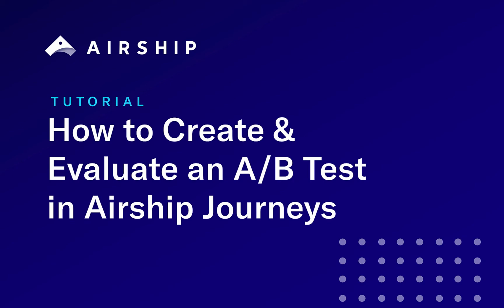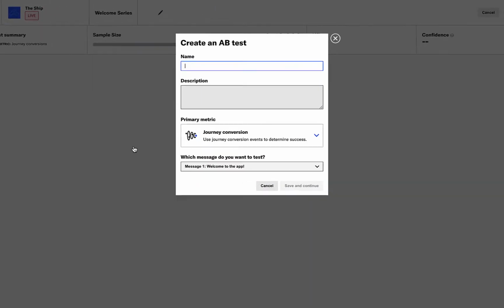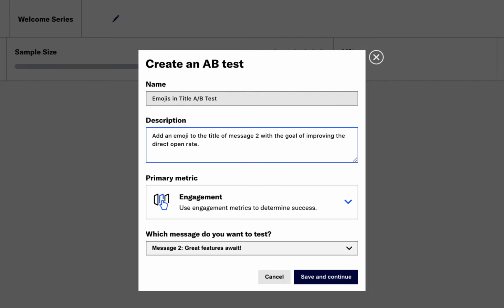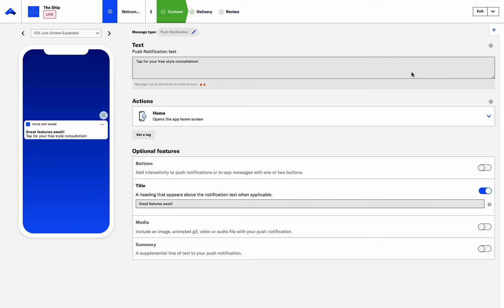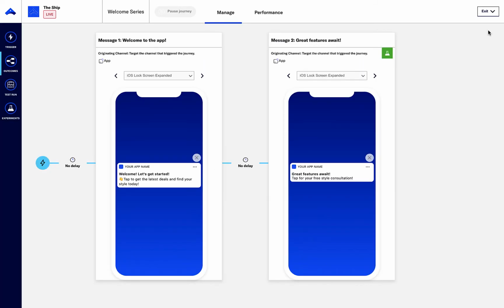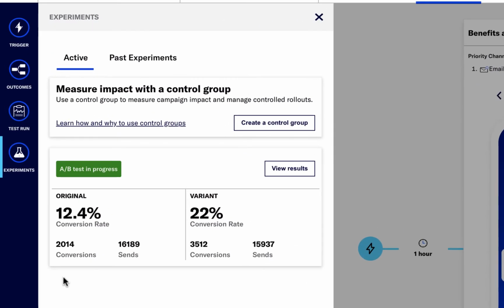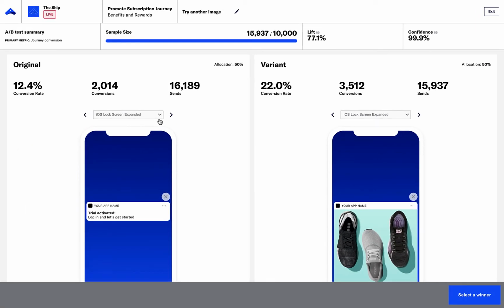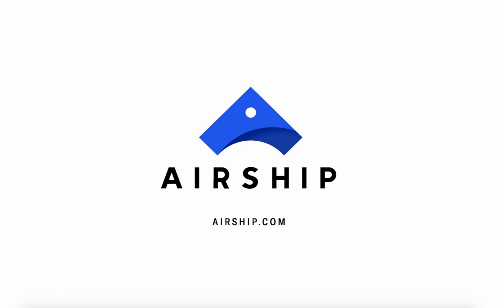How to Create & Evaluate an A/B Test in Airship Journeys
A tutorial on how to set up an A/B test for an Airship Journey.